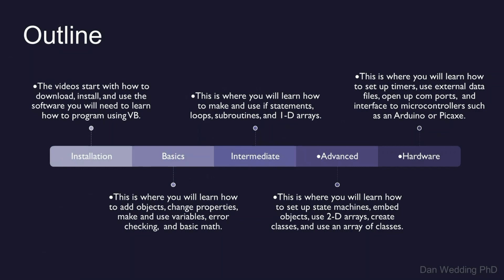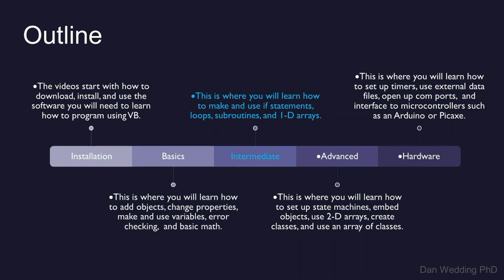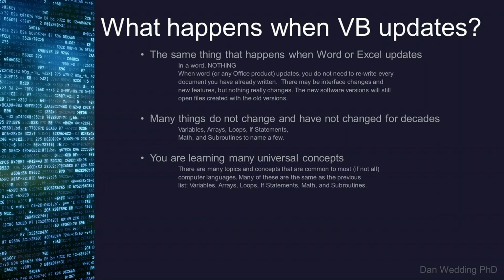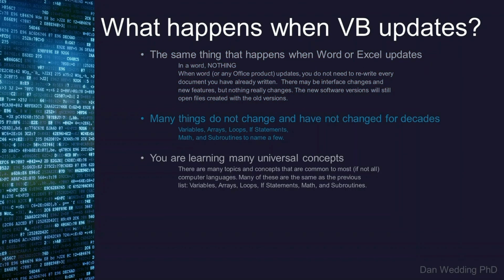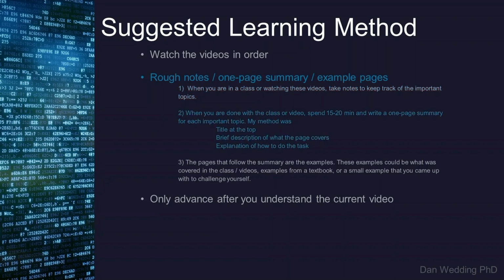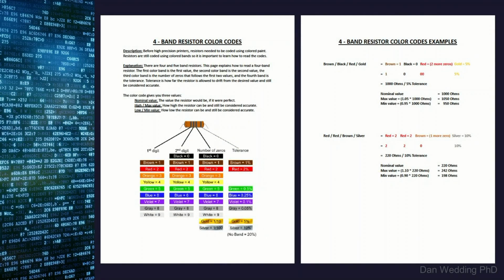DrWedding VB01 Visual Basic: Introduction (for people with zero programming experience)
INDEX BELOW:  *NOTE* This Video is a POWERPOINT presentation for people who have never programmed before. If you have experience with programming, please skip this video and advance to DrWedding, VB02. This video covers simplified definitions for items such as: Compiler, Editor, Graphical User Interface, and Source Code.

Really, you can do this. Give it a try!

0:00 PowerPoint - Introduction
1:47 PowerPoint - Why Learn Visual Basic?
3:04 PowerPoint - Outline of Video course
4:22 PowerPoint - What happens when Visual Basic gets updated?
5:43 PowerPoint - Suggested Learning Methods
7:09 PowerPoint - Example of a help sheet - (they really do help!)
8:01 PowerPoint - Review of terms
8:44 Like / Subscribe / Comment / Disclaimer / Link to the next video